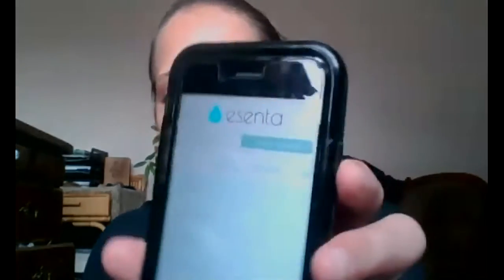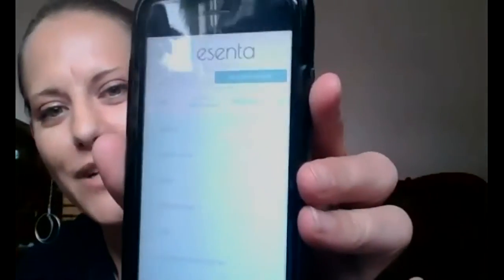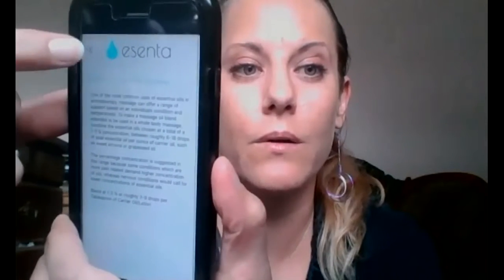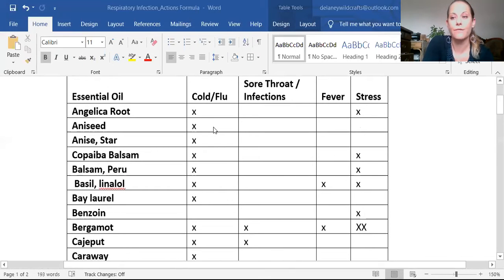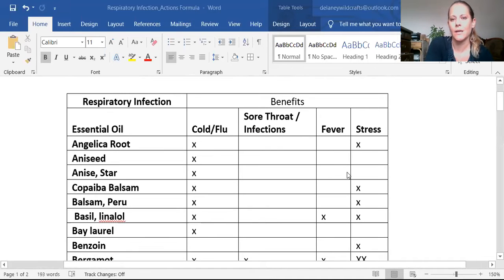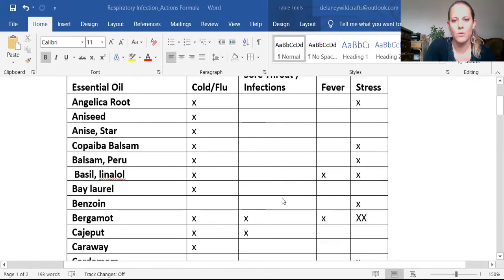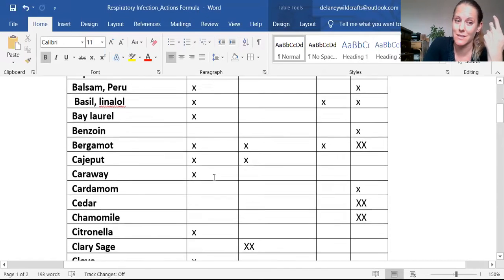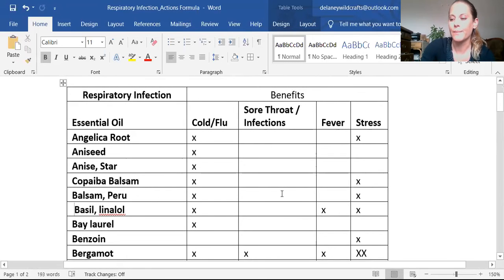How to Make your own Anti-Viral Essential Oil Blend - DIY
Kathryn Delaney is a Certified Clinical Aromatherapist and Certified Herbalist. In this video Kathryn explains how to develop your own blend of anti-viral essential oils.

Kathryn Delaney has more than 25 years of cultivated study in botanical medicine making and currently building a webinar education program focusing on essential oils and botanical medicine making.

In 2015, she created and release, Esenta: The Aromaticum App on iOS systems. Esenta's Aromaticum App was created to lend assistance in choosing the appropriate essential oils for a particular use, and to help you get to know the range of uses applicable. My goal is to provide you with information that empowers the safe use of essential oils in and around the home, in aim that it assists to improve the quality of everyday life.

My goal is to also make this App available for Android systems and also to refine it into an E-book.

Body care products and Custom Therapeutics can be purchased through

I look forward to offering more videos in the future that focus on specific essential oils, where they come from, how they are processed and safety considerations.

If you have any comments or questions, and would like me to focus the content on any specific area of interest, please let me know.

Sincerely,
Kathryn Delaney, CCA, CH, BA, BS